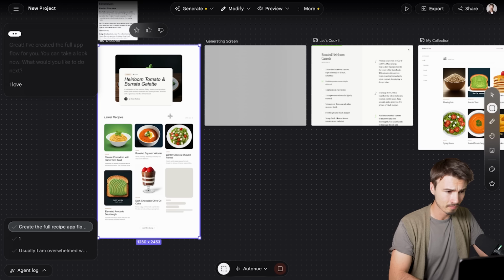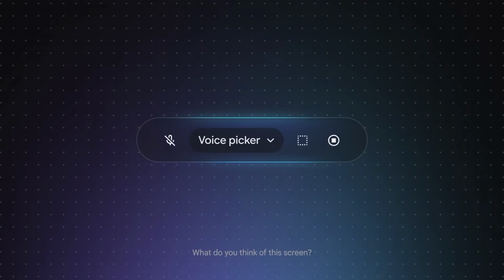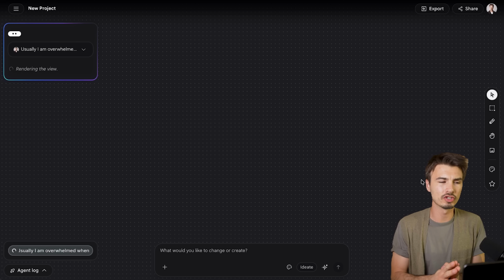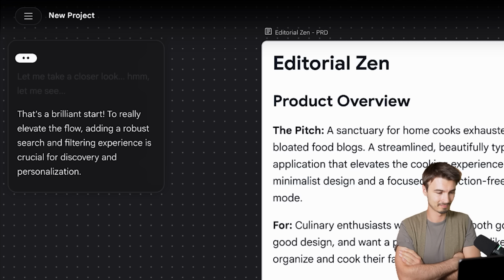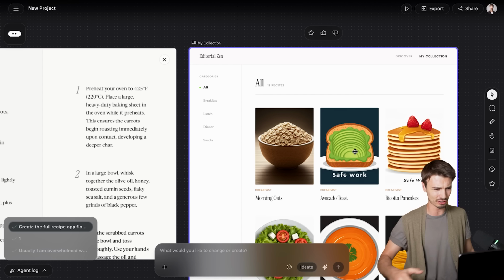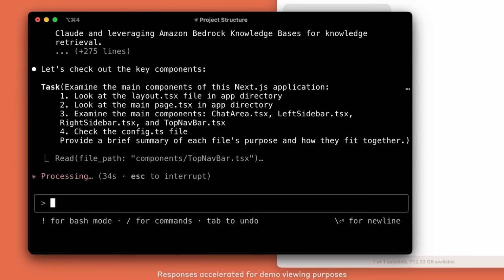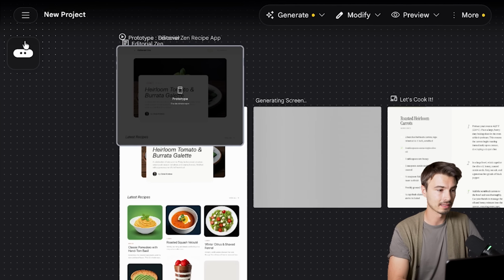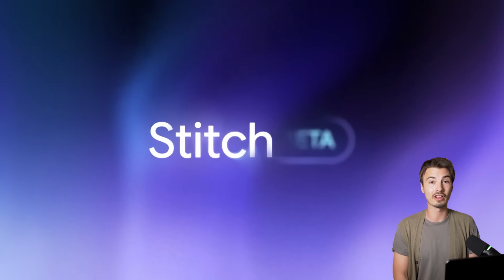An Entirely New Way to Work With AI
In this video, Igor walks you through how to use the newly updated Google Stich to "vibe design", creating web pages, apps and more with only an idea and your voice. Enjoy!

Prompts:
Usually I am overwhelmed when I want to find new recipes online. I'd like to be able to save favorites and have those favorites categorized (breakfast, lunch, dinner, snacks). I'd also like to have some kind of "Let's Cook It!" mode where I can see the ingredients and directions and nothing else on screen.

Chapters:
0:00 Intro
0:43 Google Stitch Explained
1:20 Exploring the Stitch Interface
2:15 Testing Stitch
7:54 Closing Thoughts